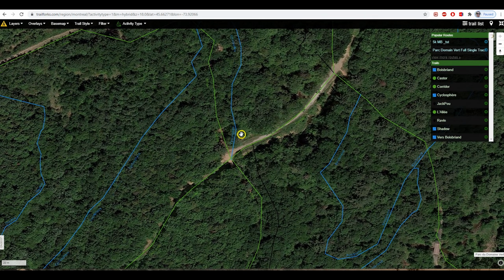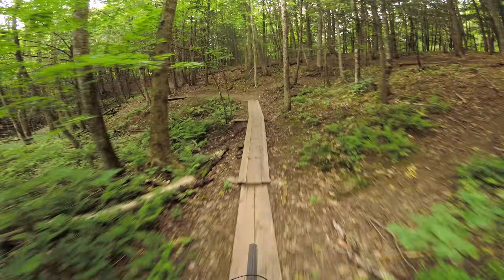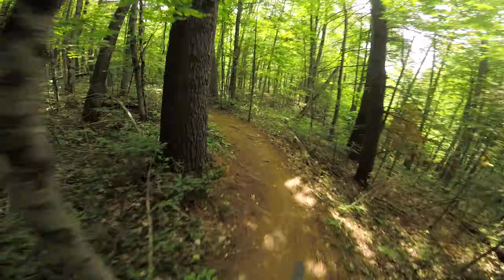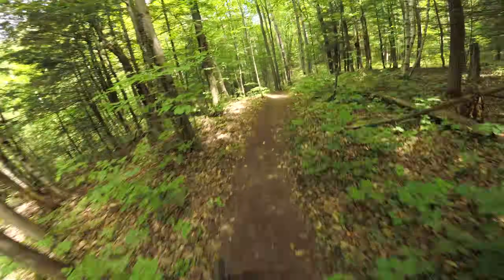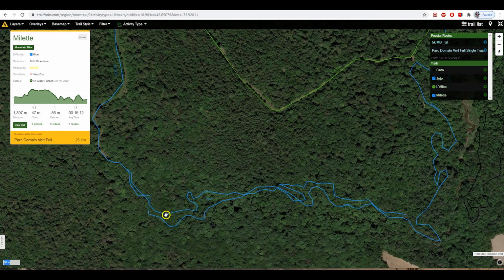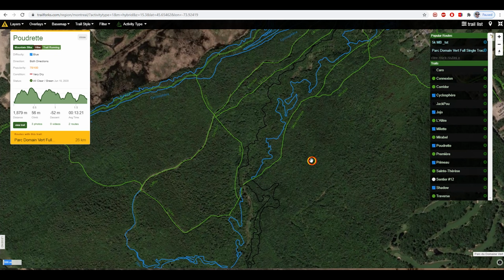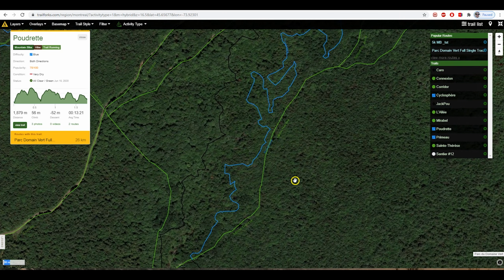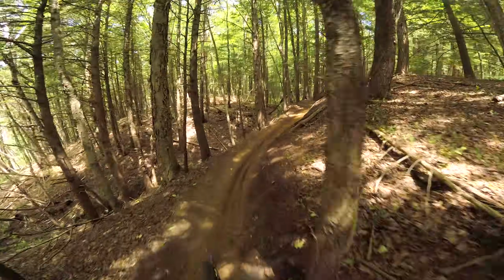PARC DU DOMAINE VERT//QUEBEC//PART 2//2020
Liked this video? Found it helpful? send some gratitude my way. Thank You/Merci!

The Parc du Domaine vert is an large green space located just west of the Quebec township of Blainville Quebec. It offers a wide variety of trails for hiking and mountain biking and offers other activities such as day camps, swimming, zip lining and more. The topography and terrain consists of small undulating hills and valleys with great trail character as they are mostly built on ridge lines and along creeks and ravines. The trails are well defined, roll nicely and the dirt is of good quality. I found this place to be a really fun place to ride and definitely worth the trip from Ottawa. There are trails for a variety of skill levels.

Overall Ninja score: 7.8/10

In this video we'll be looking at the trails, JACKPOU, CARO, MILETTE, POUDRETTE

Link to full length versions of trails: Coming soon.

         This channel is dedicated to discovering, riding and documenting trail systems primarily in the National capital region(Ottawa/Gatineau), Toronto, Montreal and Quebec. With some mission exploits abroad now and then.